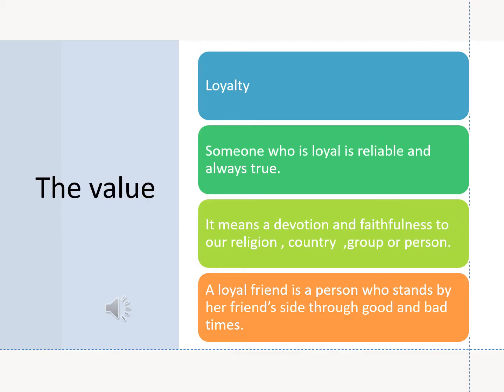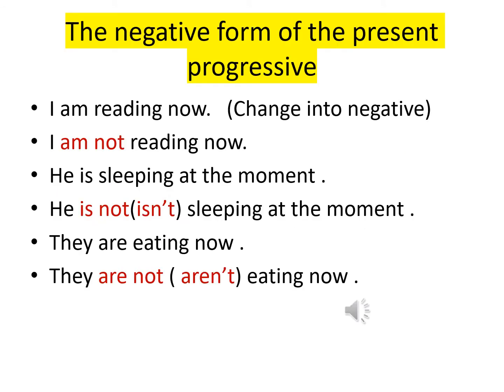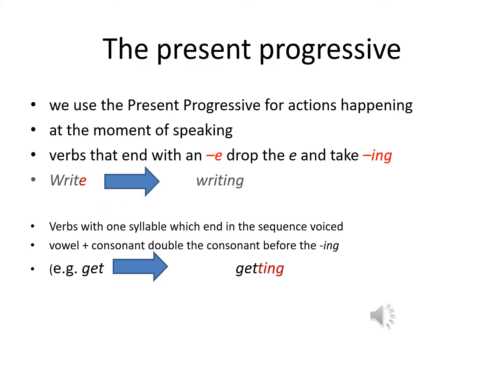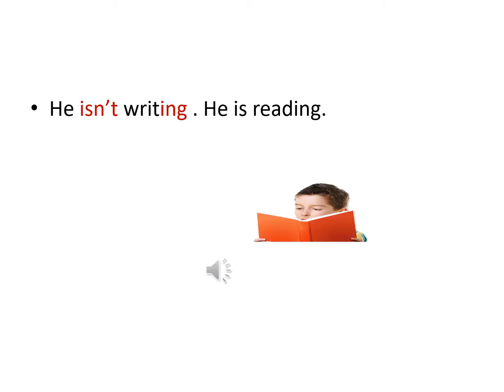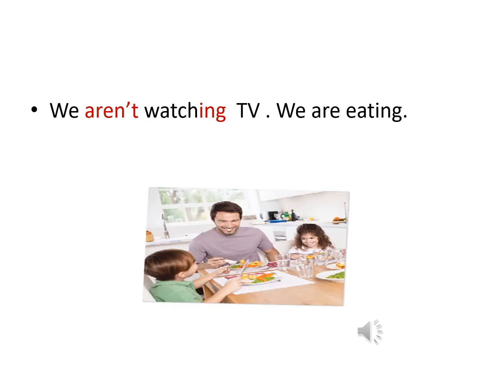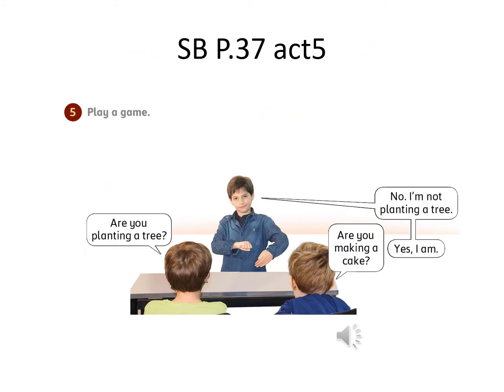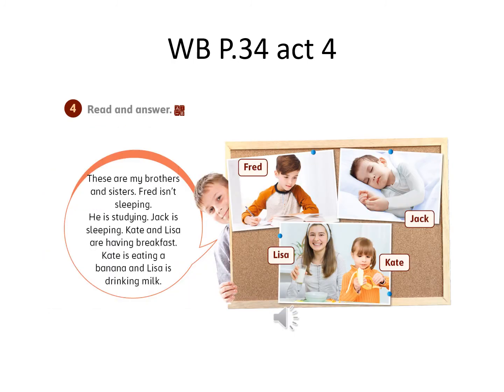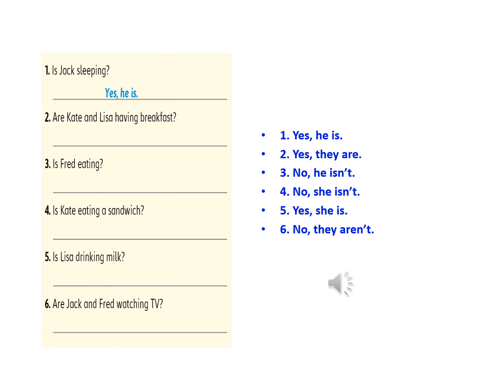GRADE 3our world 2 M3